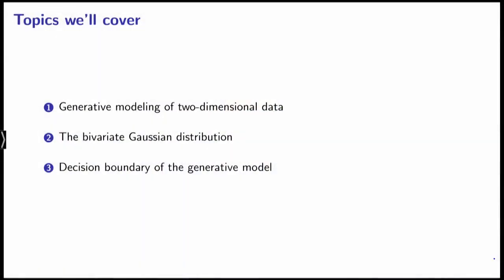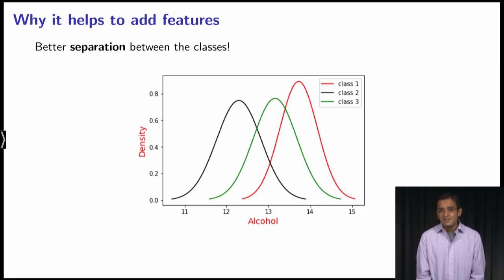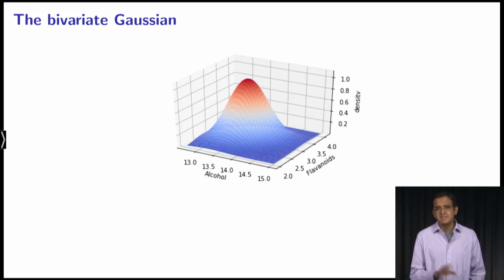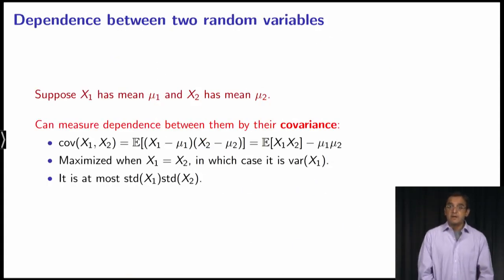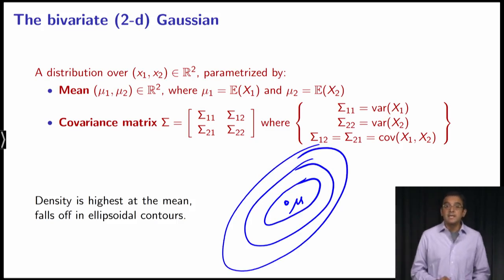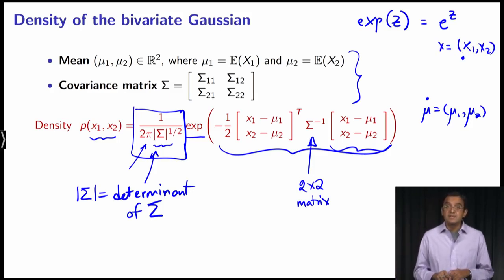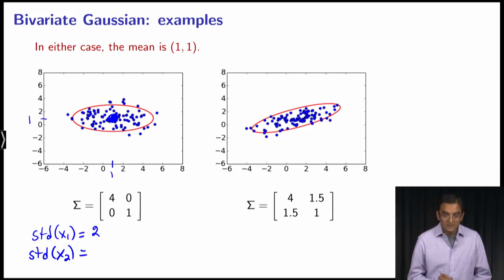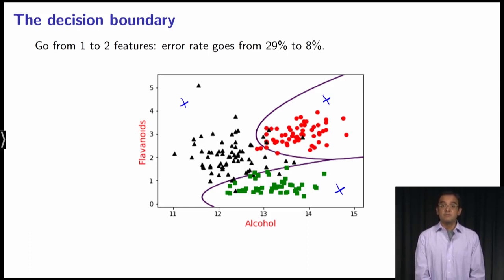Machine Learning - 2.6 Two Dimensional Generative Modelling